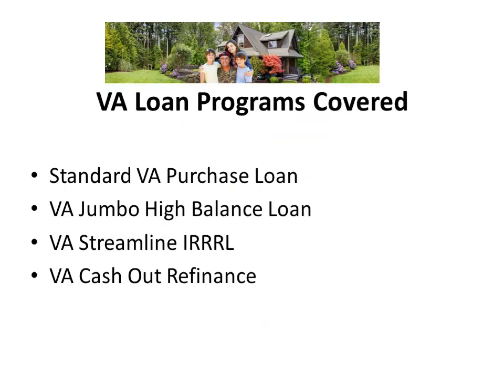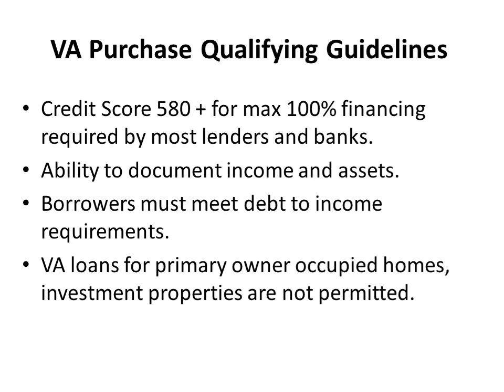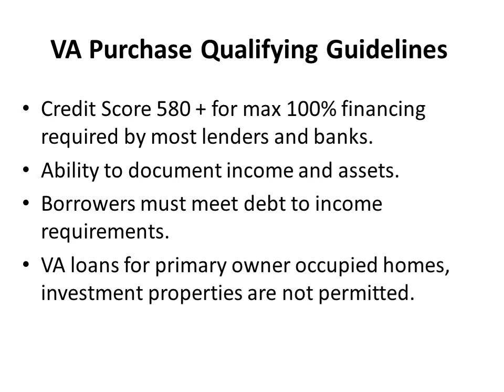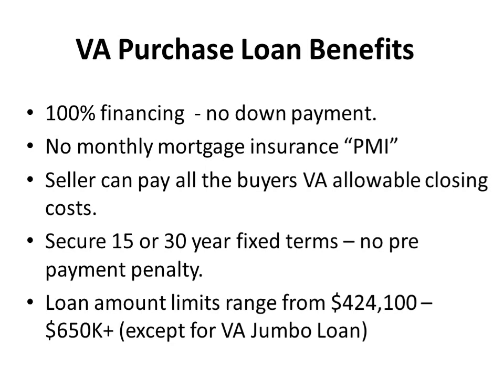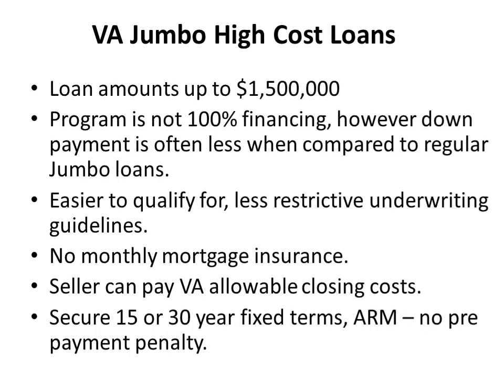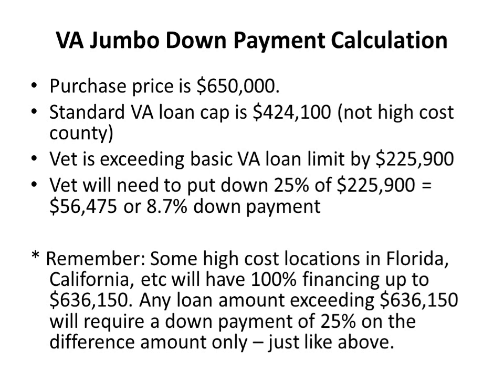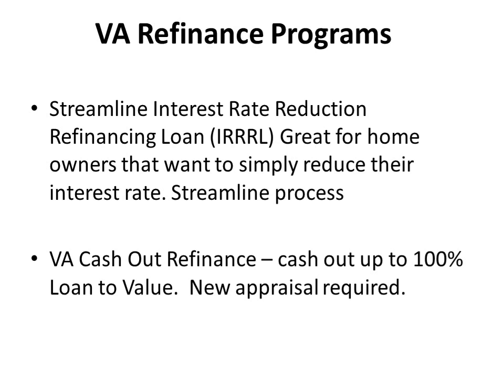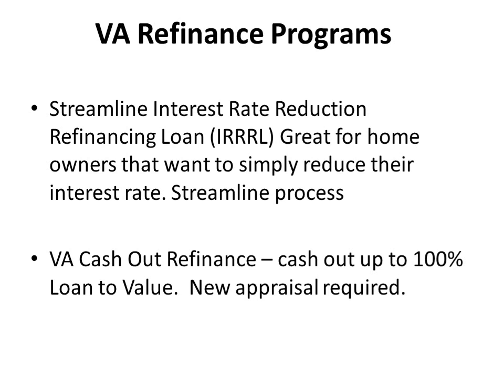2018 VA Mortgage Programs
Rundown on the latest VA loan purchase and refinance programs. Including the VA Jumbo High Balance for those in high cost locations like California, Florida, Virginia, MA. VA streamline and cash out refinance interest rates. Learn about 2018 loan amount limits and qualifying guidelines for eligible Veterans across the U.S.